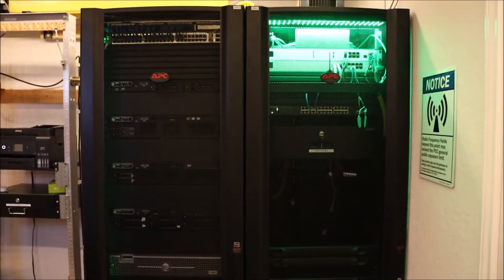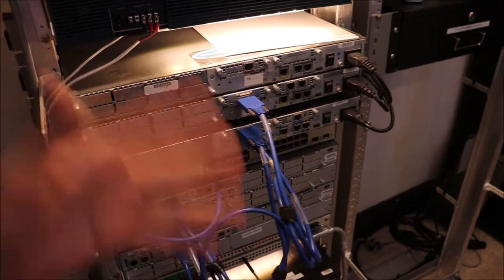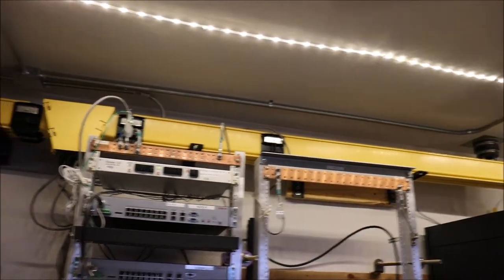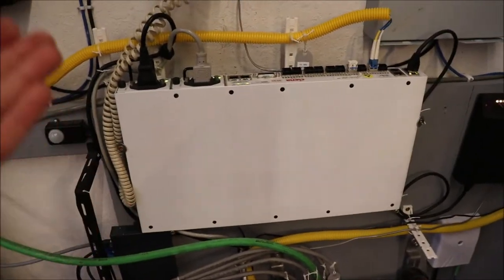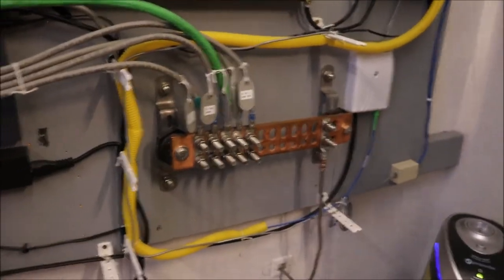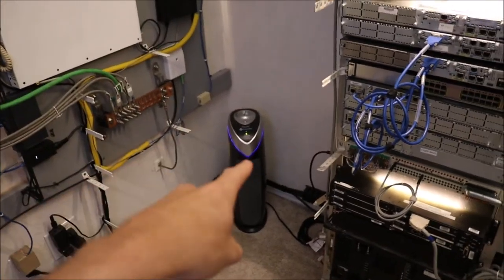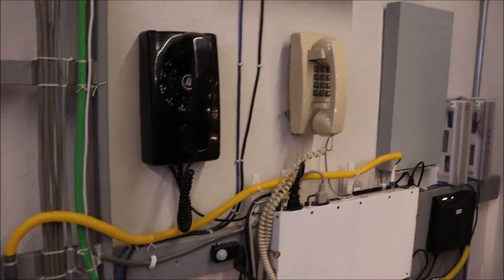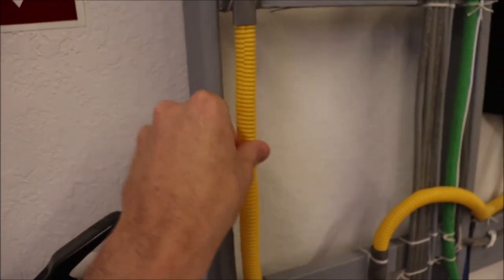Home server room build part 4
Finally a server room build part 4.